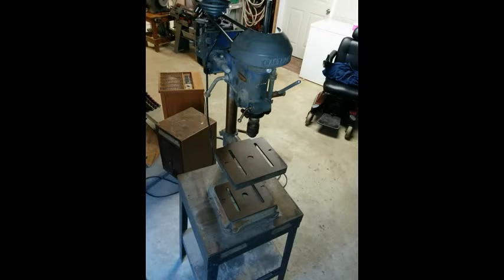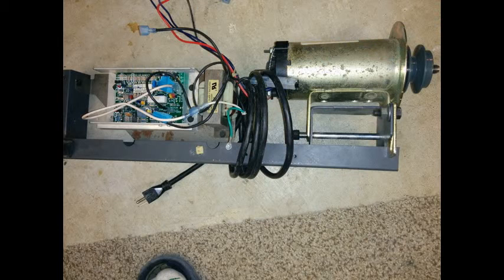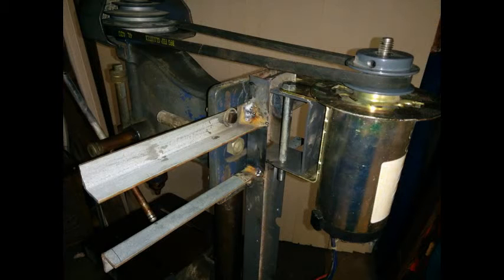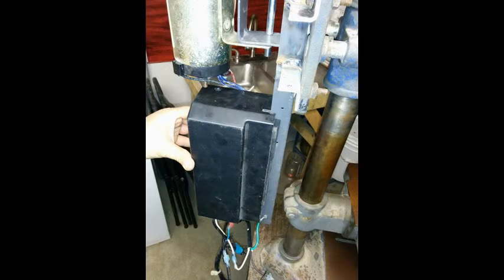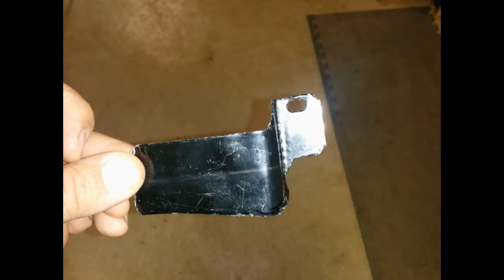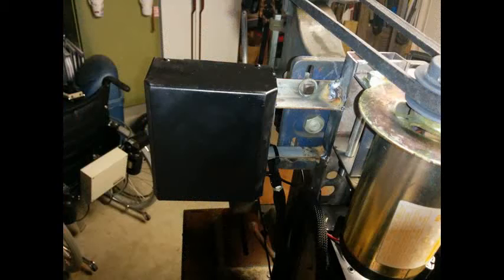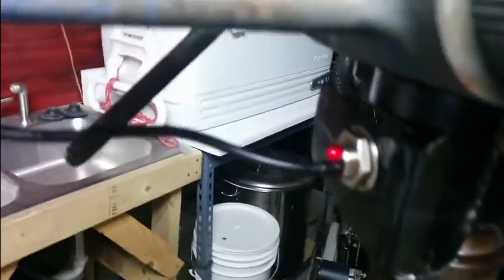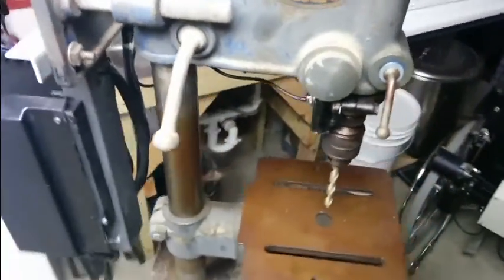Drill Press conversion to variable speed with treadmill motor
This video shows converting an old drill press to variable speed by using a treadmill DC motor and speed control.  This eliminates the need to change the belt from pulley to pulley and also digitally displays the spindle speed. Total cost for the press and parts was $46!!!